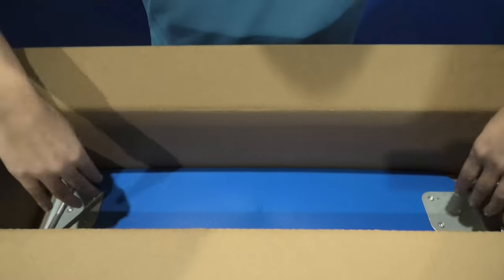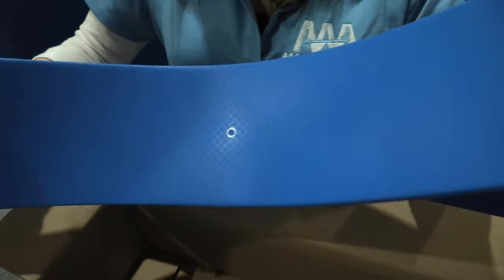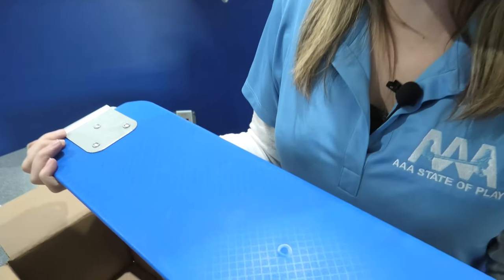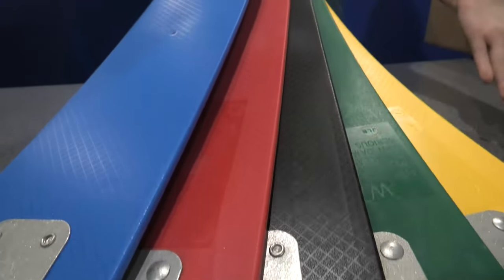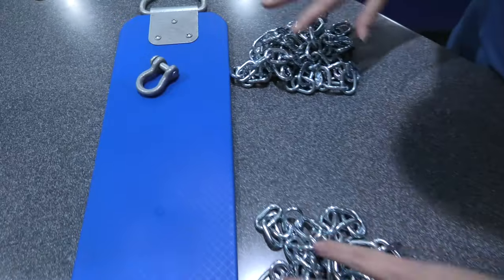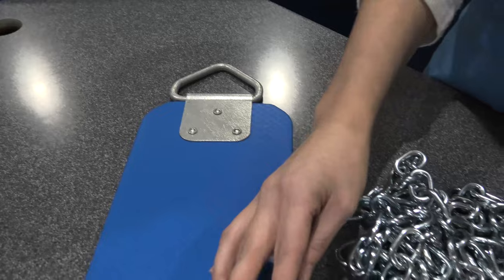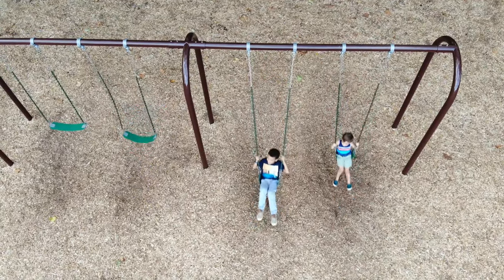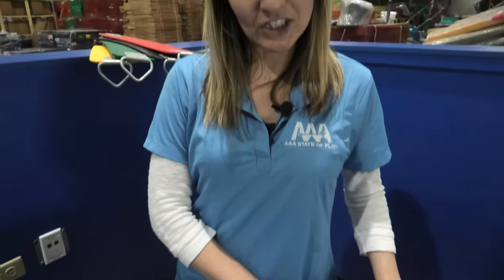Elite Belt Swing Seat Package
This one seat package comes with everything you need to swing - one commercial grade elite belt seat, made for children ages 2 to 12 years old, 2 single clevises, a wrench, and two lengths of steel chain cut to the appropriate height. Whether you're getting a new swing set installed, or ordering replacement swing seats and hardware for an existing frame, this swing seat package comes with everything!